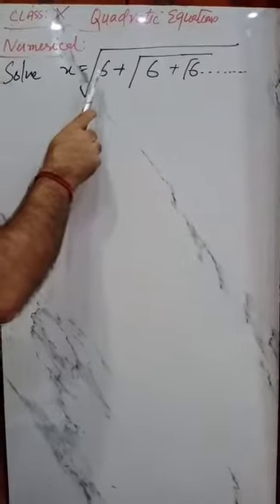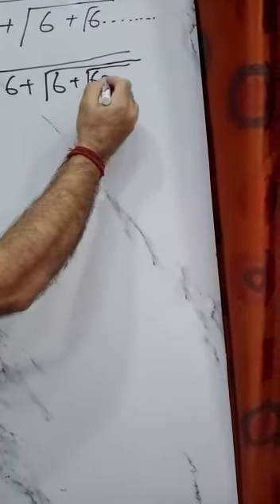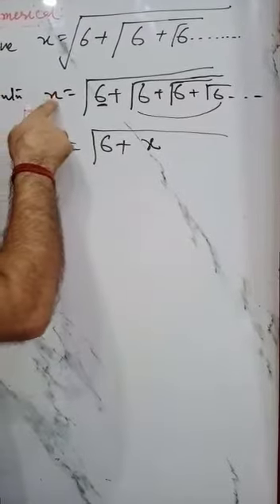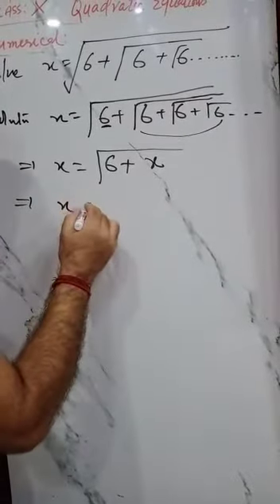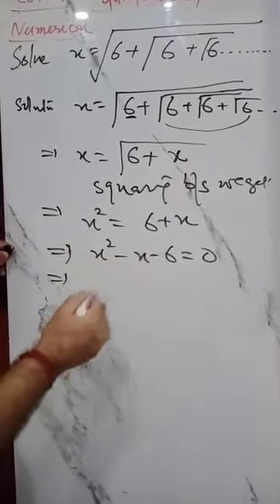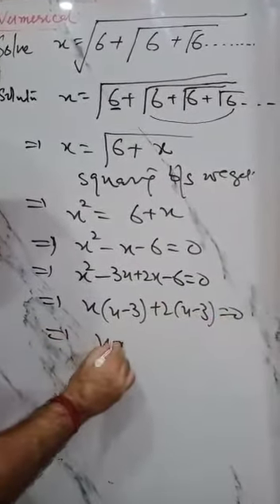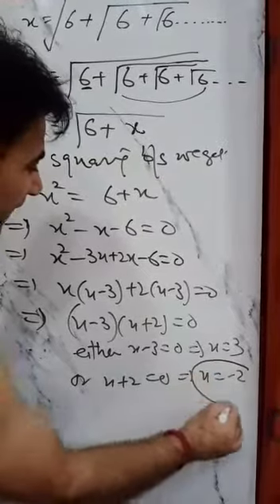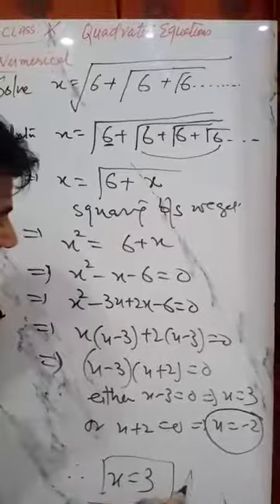CLASS 10 MATHS QUADRATIC EQUATION TOPIC EXTRA QUESTIONS 5 5 2020